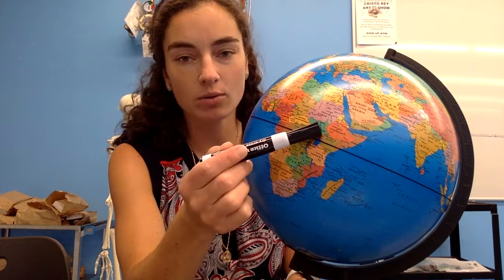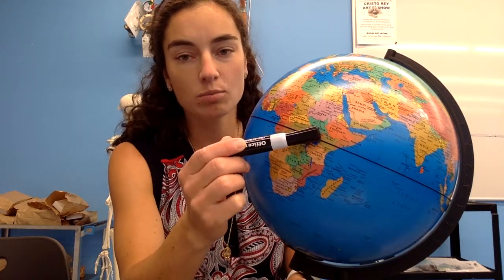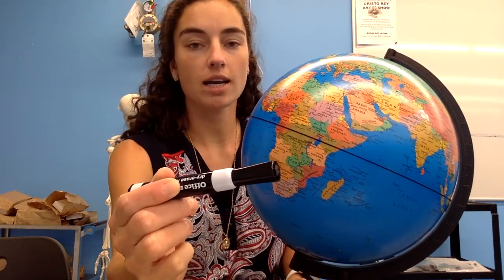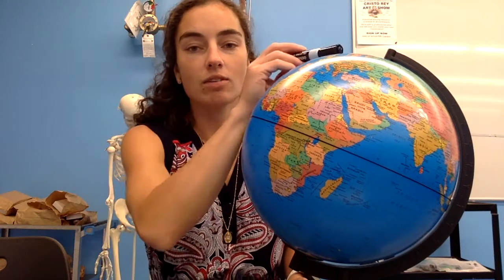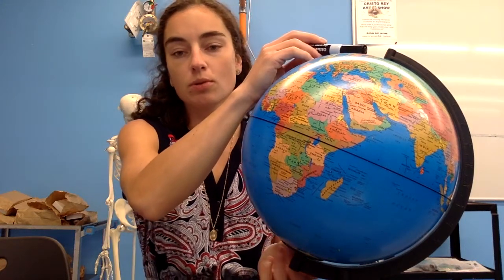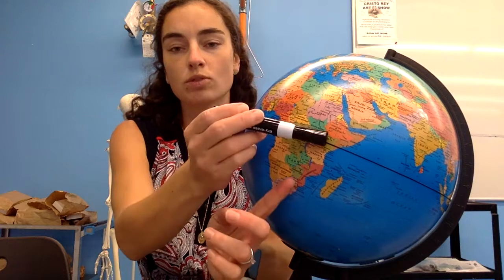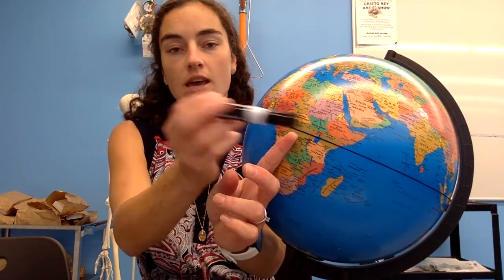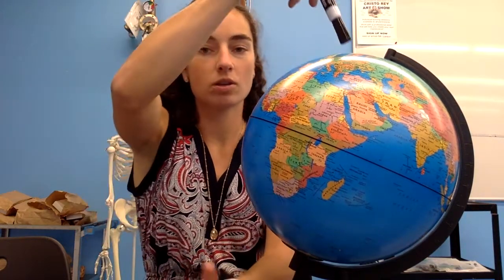Coriolis Effect Demo